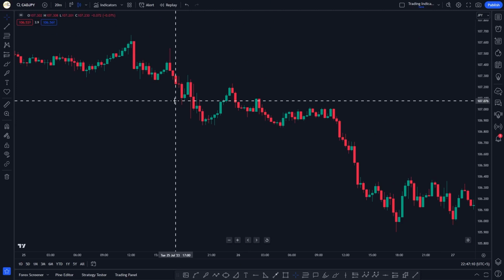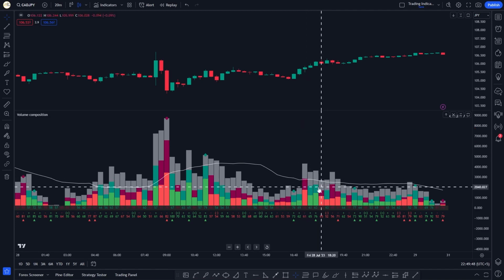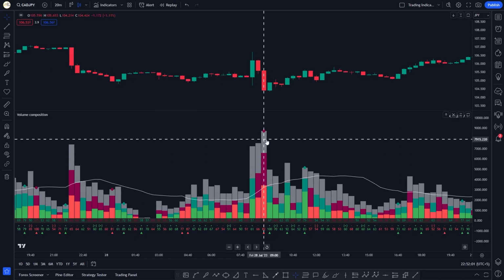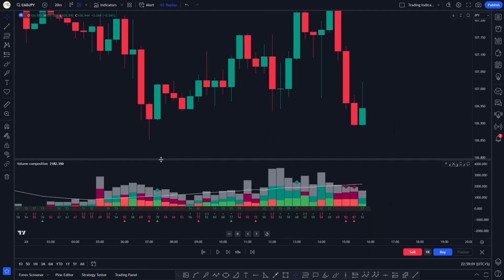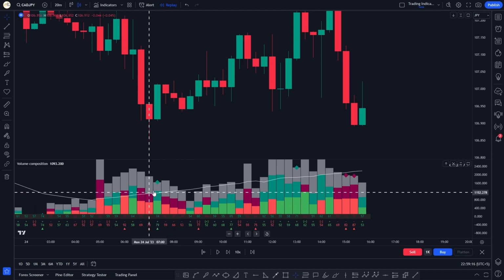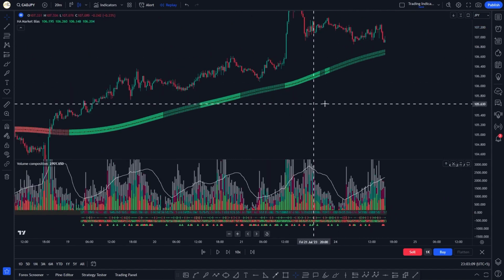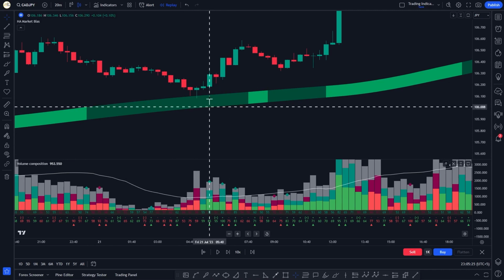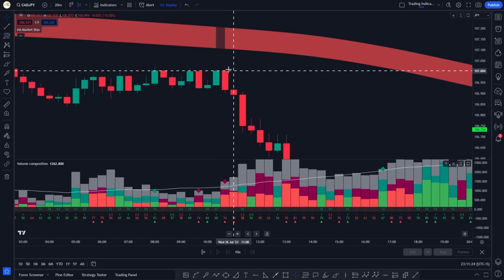This volume indicator Filters 99% of False signals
Welcome back, traders! 📈 Today, I'm diving deep into an exciting strategy that leverages market volume to maximize our profits. Get ready to explore how to make effective long and short trades by following certain key rules.
In this video, I delve into the intricacies of the volume composition indicator by Quantify Tools. I go over each element of the indicator, such as the grey area that represents the net sum of all volume, the dark color regions showing the net sum of all buy or sell orders, and the light color area representing the active volume in the market. 📊 We also explore the importance of the red and green diamonds, which are plotted when the dominating volume threshold is exceeded.
Not only that, but I show you how to interpret the volume candles and use them to predict market momentum. I illustrate this with examples where the conditions lead to potential short or long entries. 📉📈
However, just like with any other indicator, there can be false signals that might lead to losses. To help you filter out these misdirections, I introduce another critical tool: the Market Bias indicator by Professor X. This tool will help you determine whether the market bias is in the buyer's or seller's favor. ⚖️
Watch as I demonstrate the trading rules for taking both long and short positions. I show how to use these indicators to satisfy specific conditions, determine entry points, set stop losses, and target ratios of 1:2 for taking profits. I also walk you through how to avoid potential false signals by making adjustments based on the indicator. 💡
This trading strategy is simple, yet powerful. Watch the video and equip yourself with these invaluable tools to boost your trading decisions. ❓
Thank you and happy trading! 🎉